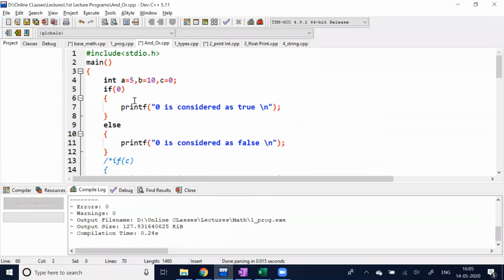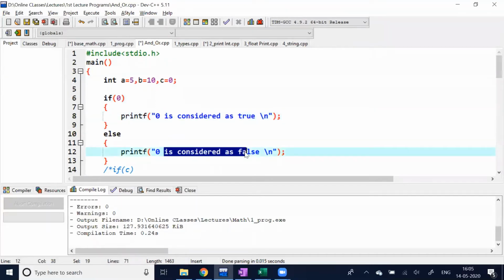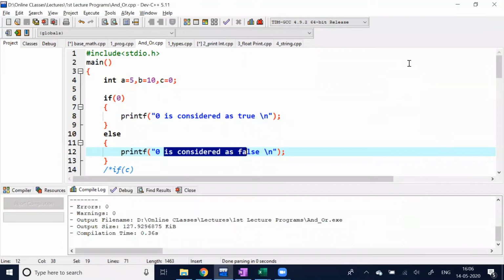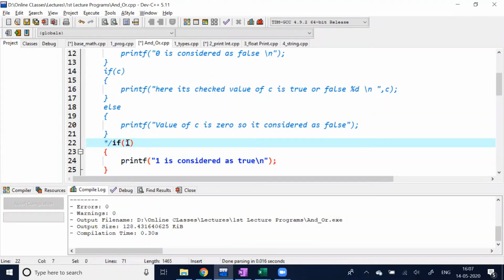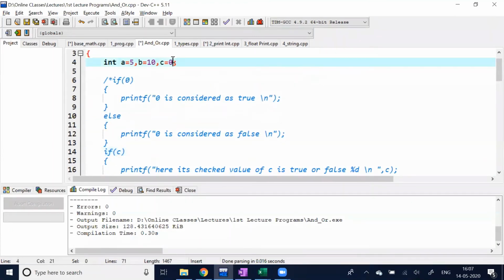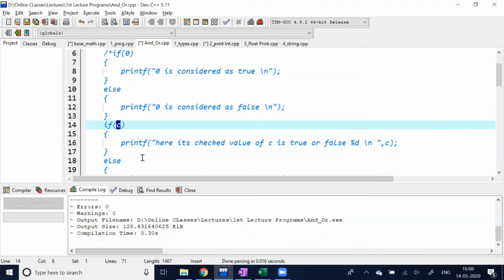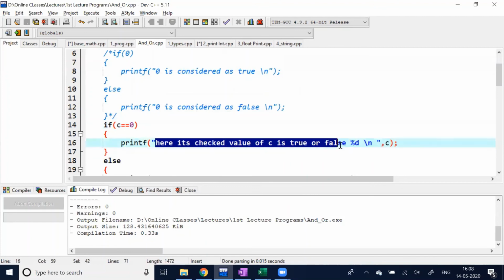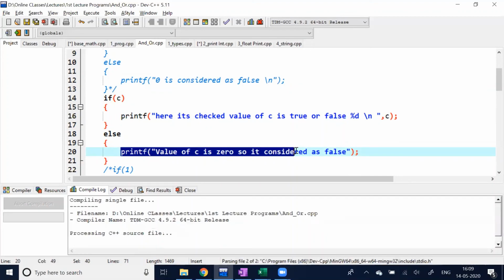if else Concept 1.1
If else concept in programming in detail with simple explaination